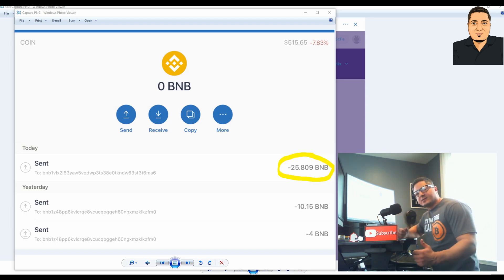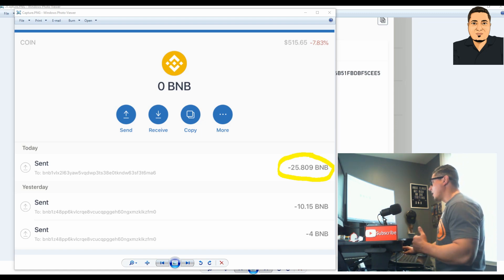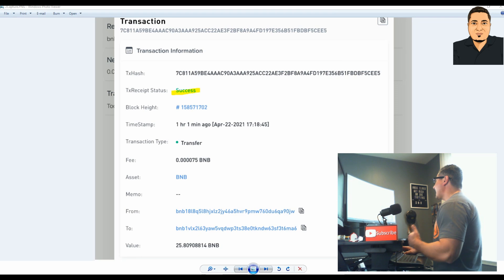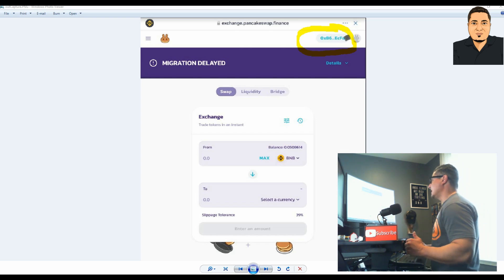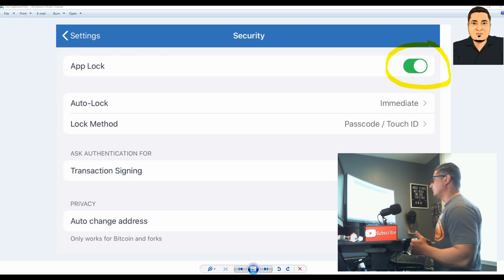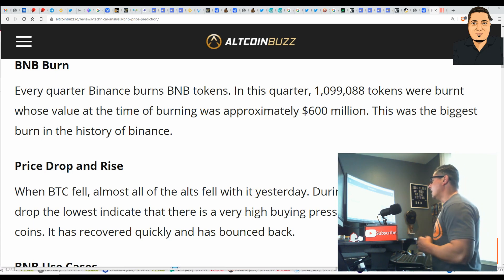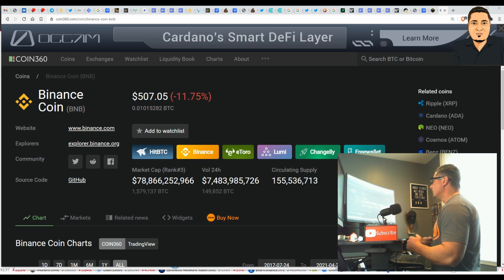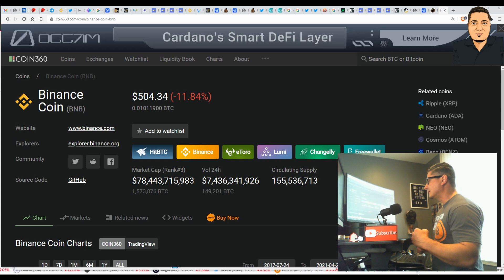BNB Coin Price Target | My BNB Trust Wallet Got Hacked!!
This is a true story - details in the video and maybe we should unTrust the Trust Wallet

▼Additional Certified Rock Cloud Links▼